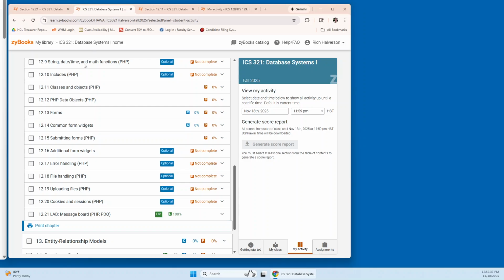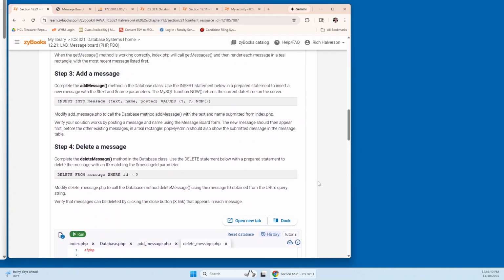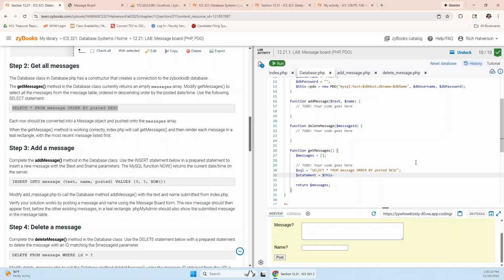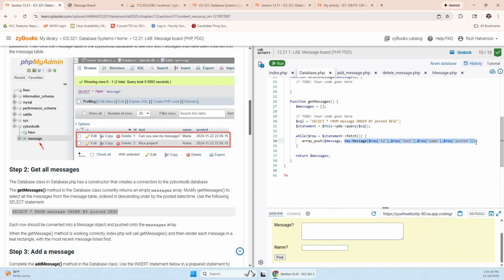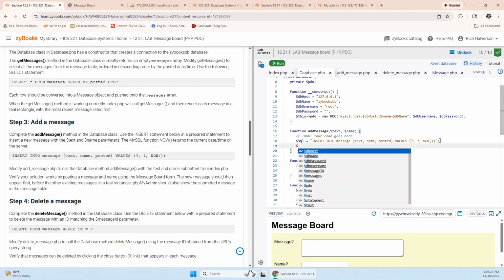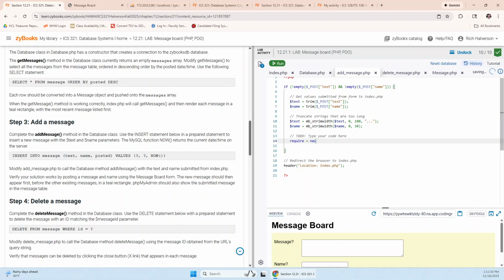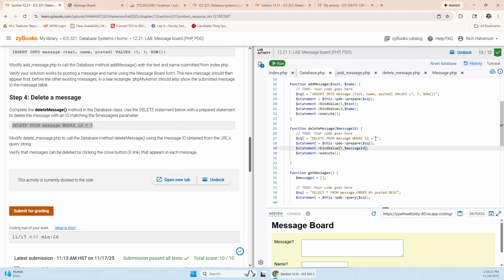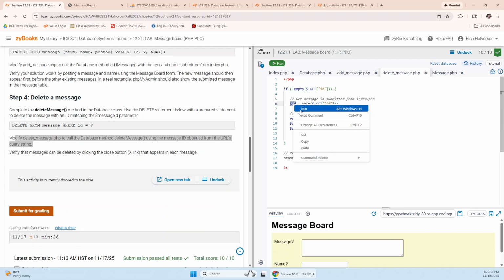ICS321 Fall 2025 MySQL PHP PDO Message Board Lab